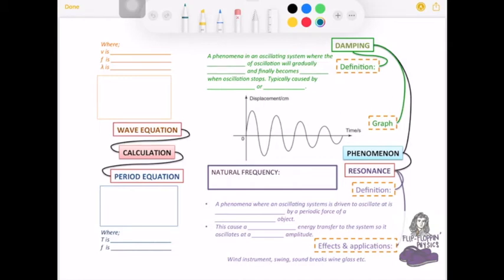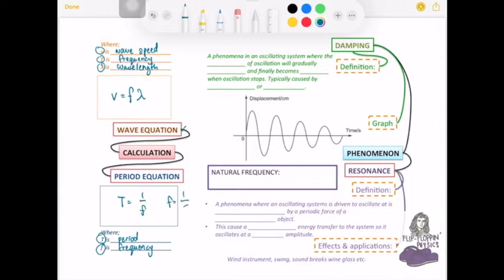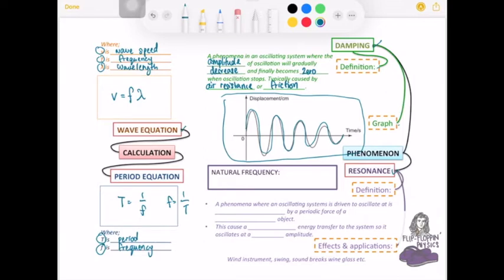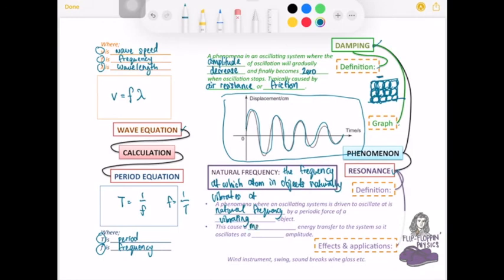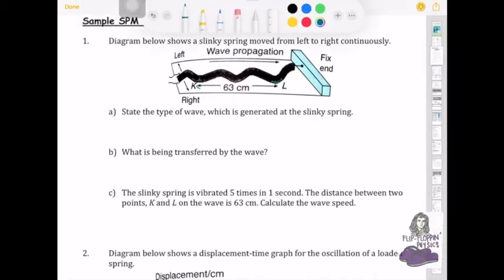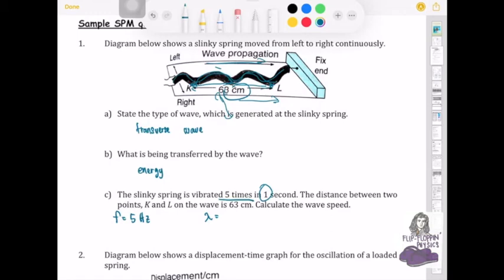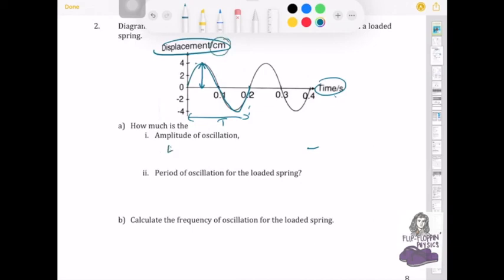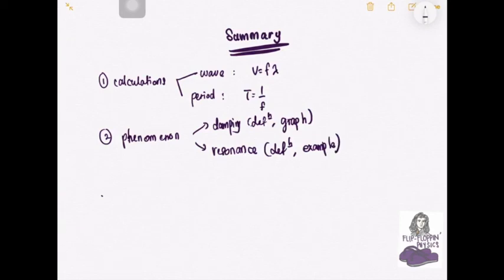SPM Physics: Waves - Waves equation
Syllabus: SPM Physics
Chapter: Form 5 - Chapter 1 - Waves
Topic: Part 2 - Waves equation
Content:
Waves equation
Period equation
Damping & resonance
Sample questions
Summary